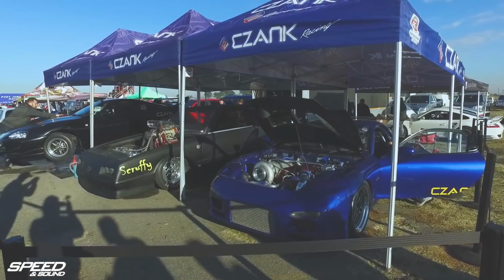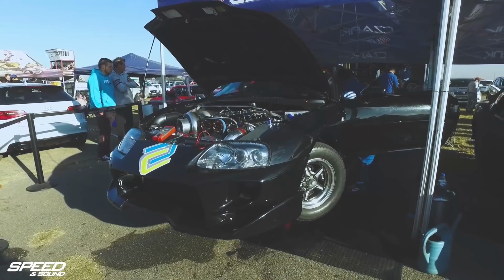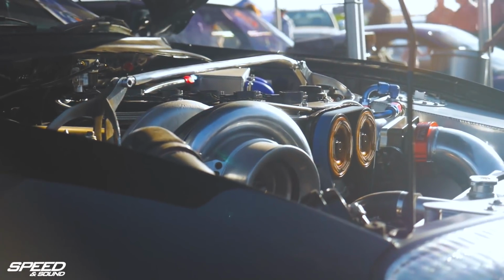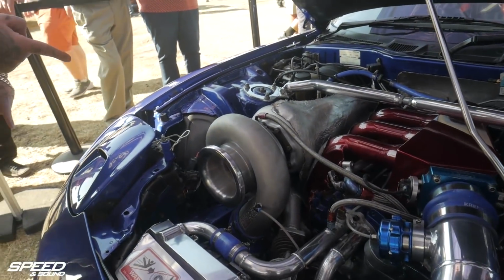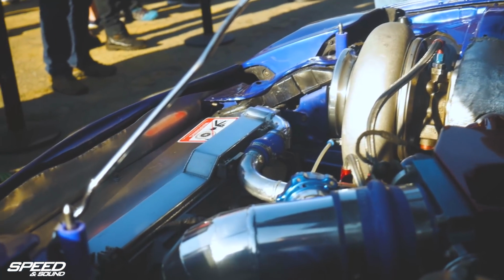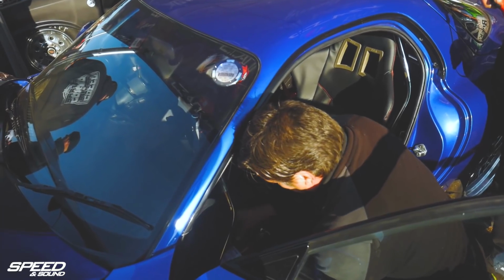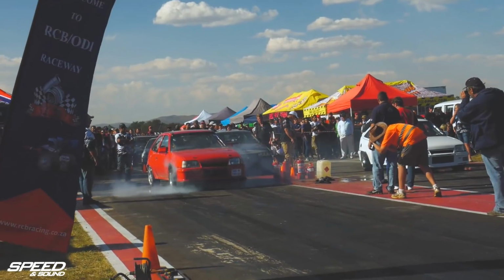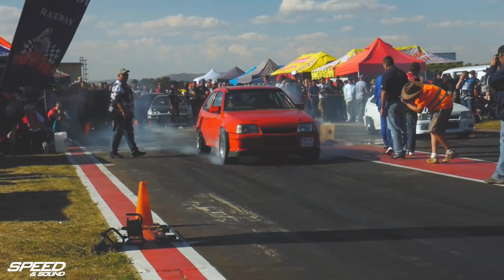011 Cash Day Midvaal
011 Street Society and RCB Racing held a collaboration at Cash Days event in Midvaal Raceway.

Check out the current issue of Sns magazine on shelves now for the full story and results.